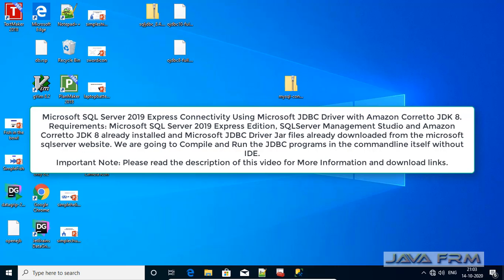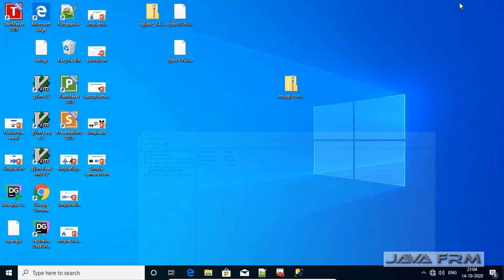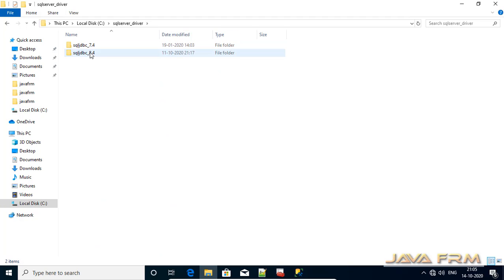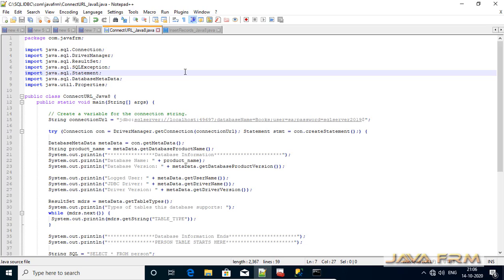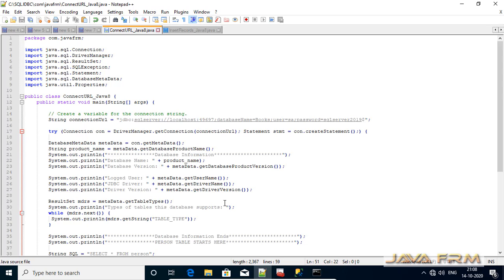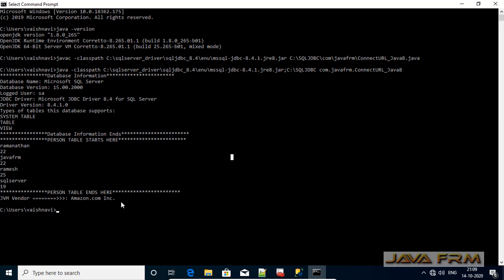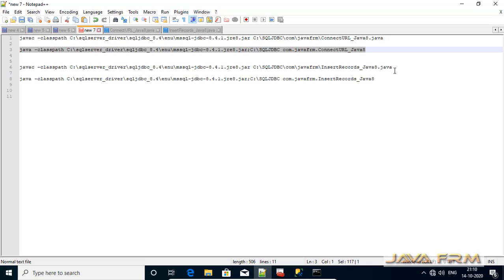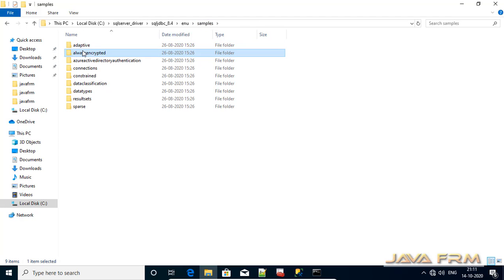How to connect to SQL Server 2019 using Microsoft JDBC Driver with Amazon Corretto JDK 8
Here in this video we are going to see How to connect Microsoft SQL Server 2019 Express Edition through JDBC programming using Amazon Corretto JDK 8 and Microsoft JDBC Driver (mssql-jdbc-8.4.1.jre8.jar).

Important Notes: Make sure JDBC URL is connect as shown in the video and include the jar file in the classpath while compiling and running the programs in command line. Use the mssql-jdbc-8.4.1.jre8.jar file when you compile your code with JDK 8.